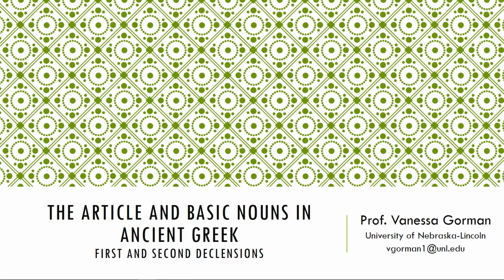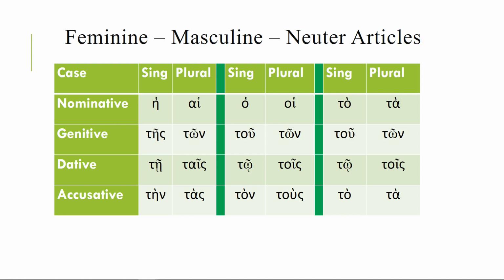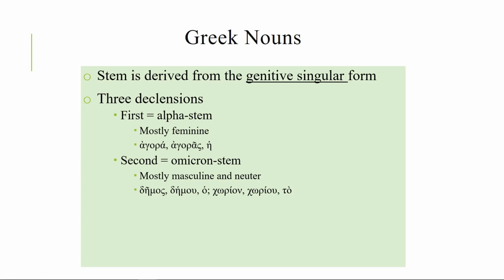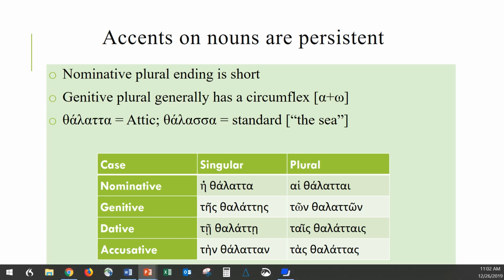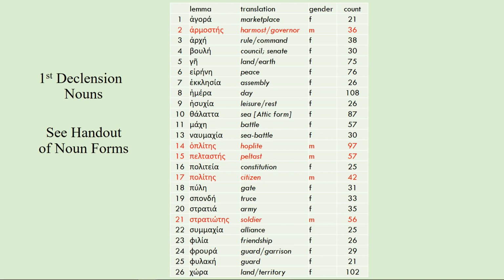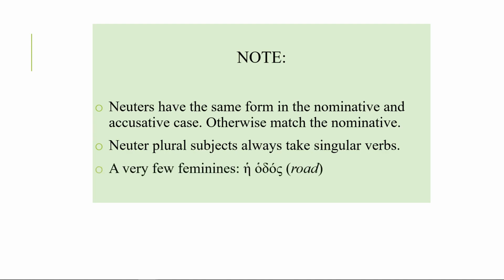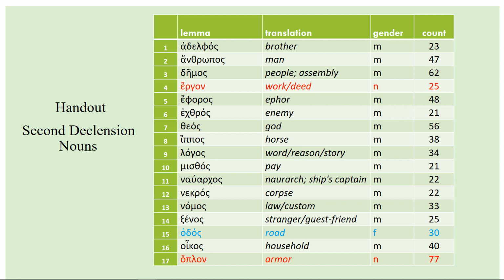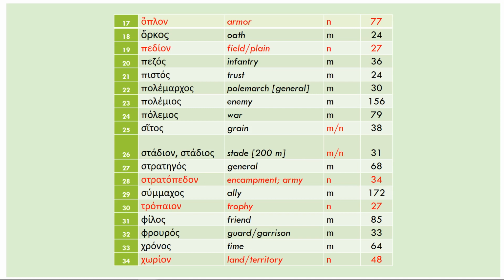Articles and basic nouns in Ancient Greek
The article and first/second declension noun forms in ancient Greek.